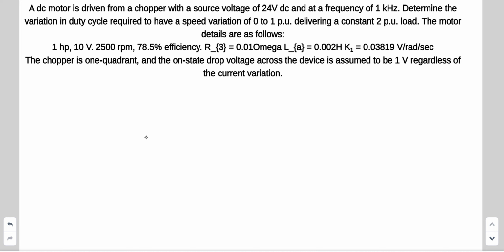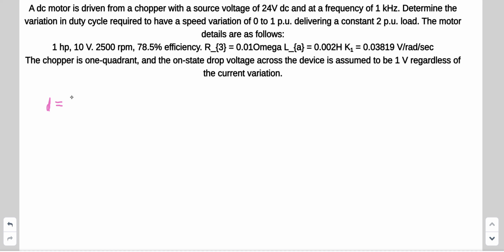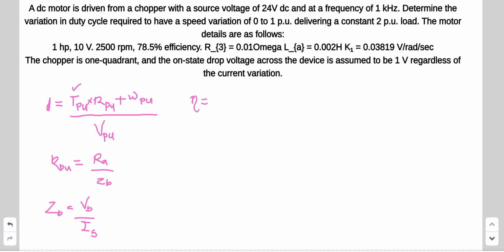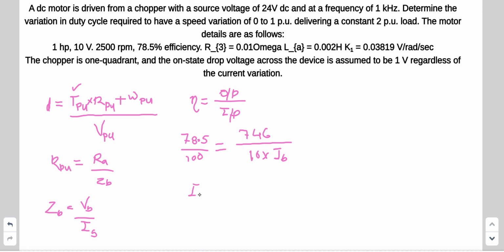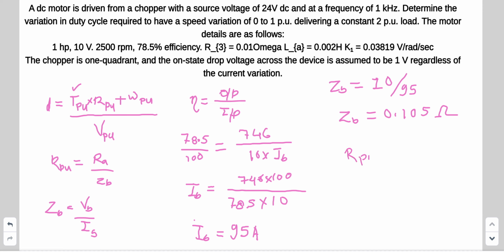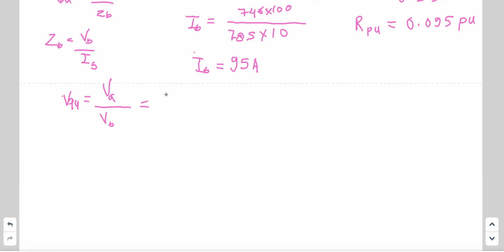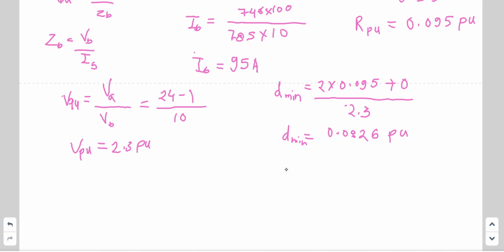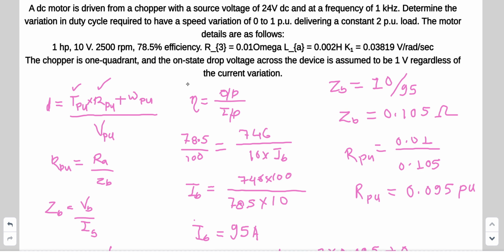Calculation of duty cycle of chopper controlled dc motor II drives